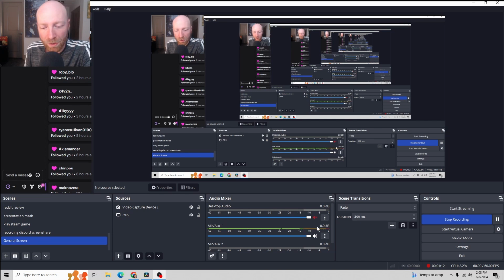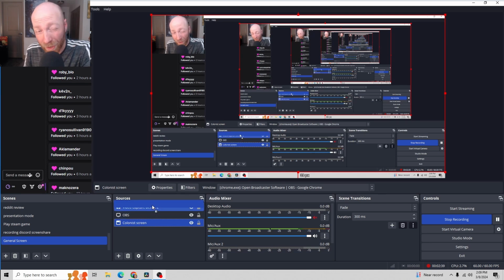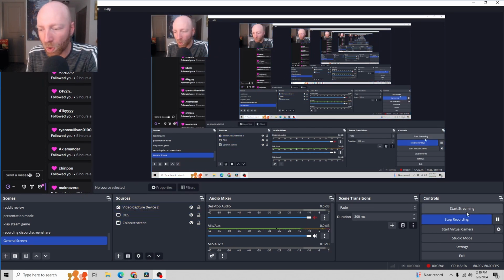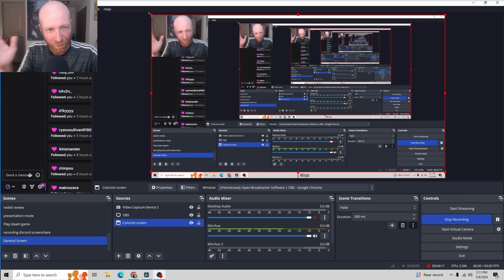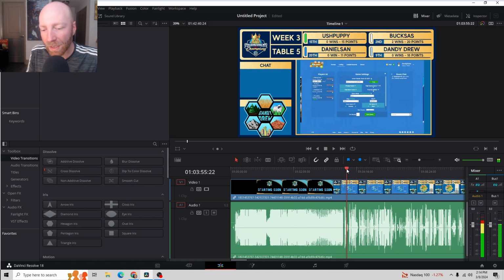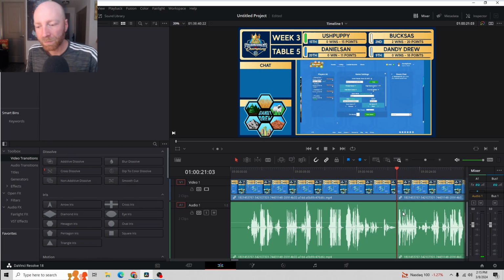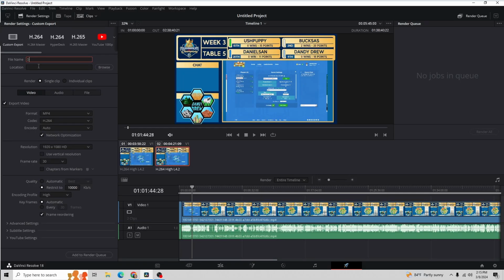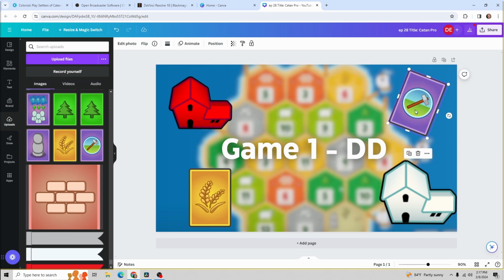How I Record My Catan Videos For Youtube